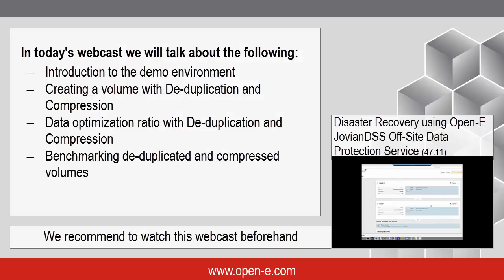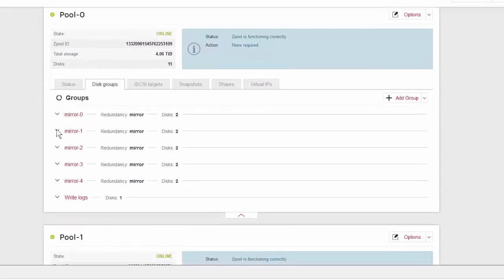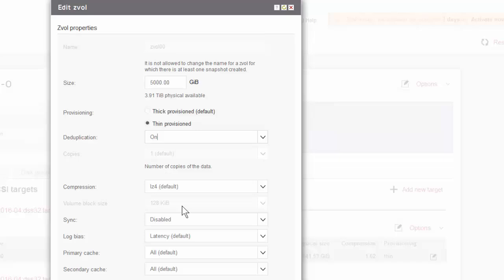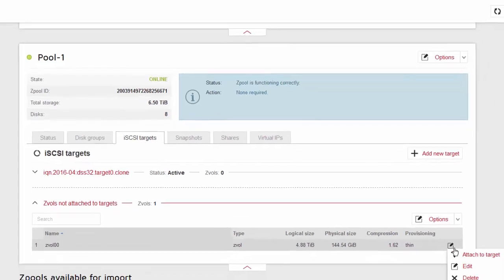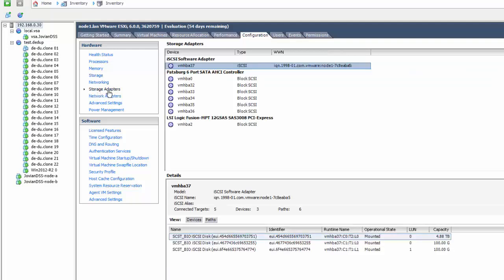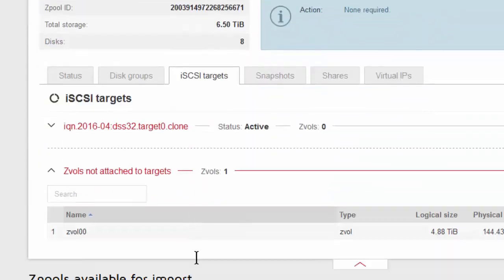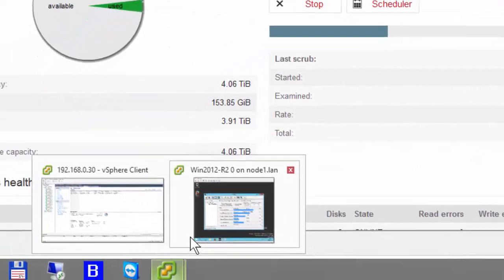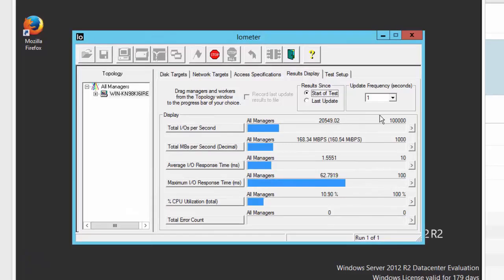Data optimization with Open-E JovianDSS De-duplication and Compression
• Introduction to the demo environment
• Creating a volume with De-duplication and Compression
• Data optimization ratio with De-duplication and Compression
• Benchmarking de-duplicated and compressed volumes